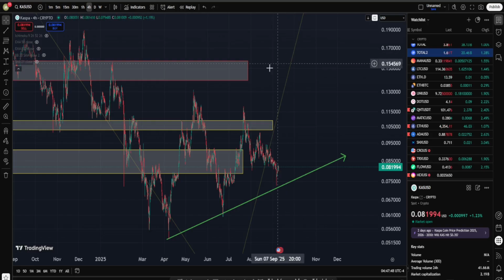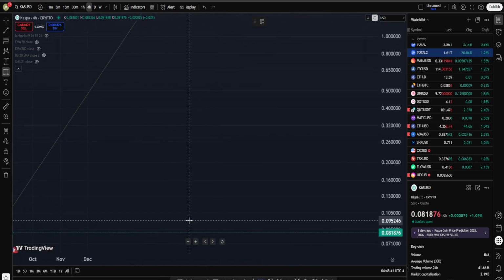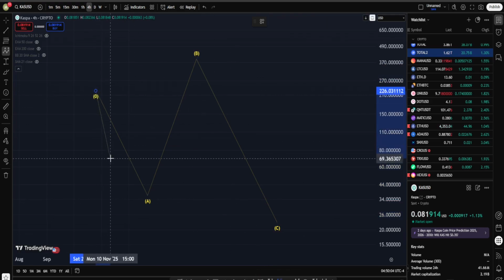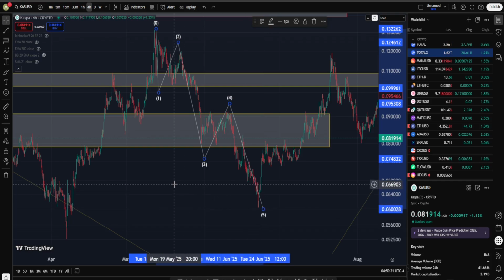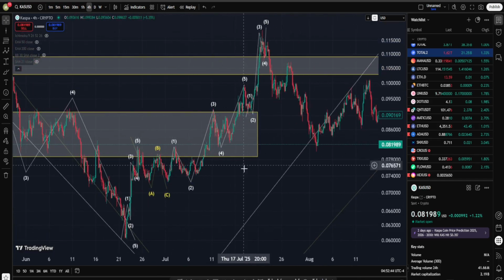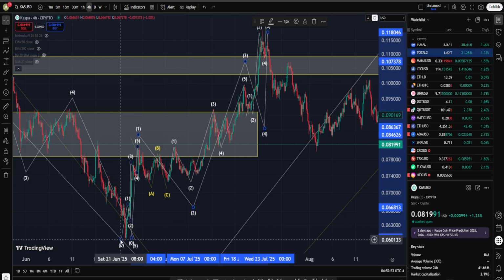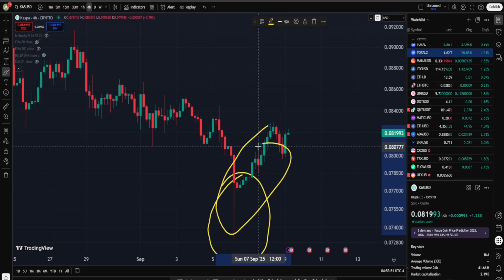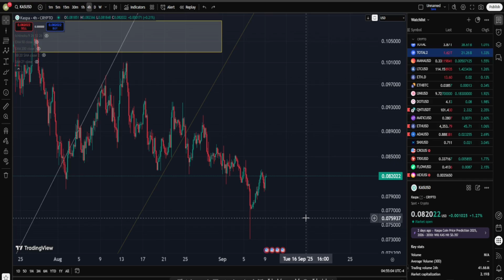KASPA Elliott Wave Analysis: This Might Be A Bullish Setup But... - KASPA (KAS) Price Prediction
KASPA (KAS) Technical Analysis-KASPA (KAS) Price Prediction- KASPA (KAS) ANALYSIS-KASPA Elliott Wave Analysis: This Might Be A Bullish Setup But...  :

In this video, we delve into the long-term outlook of KASPA (KAS) and analyze its potential trajectory. We explore the possibilities of a continued uptrend or a potential downturn, all while keeping a watchful eye on a critical support level. Join us as we discuss the implications of recent price action and consider the likelihood of a new phase in KASPA's (KAS) journey.